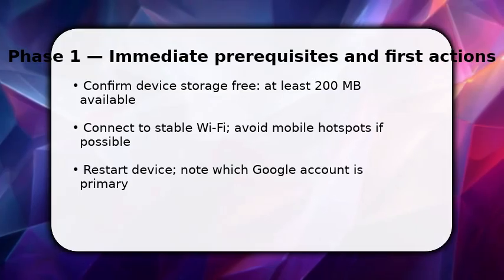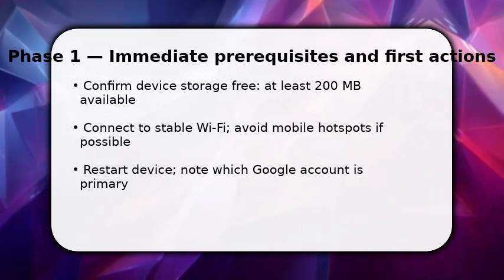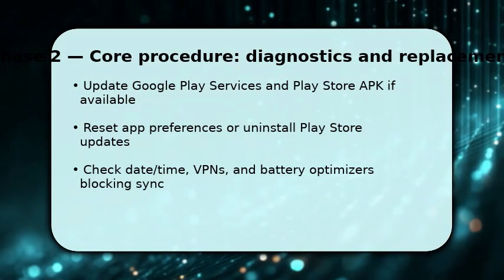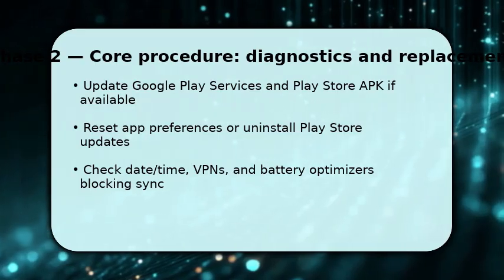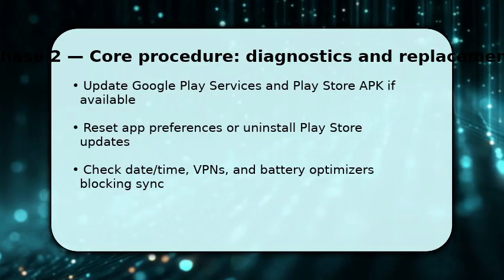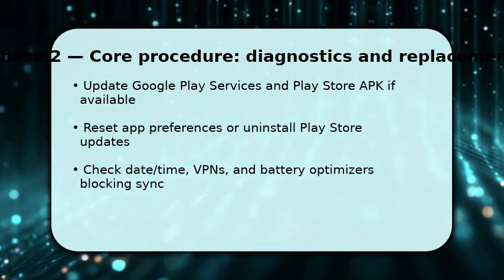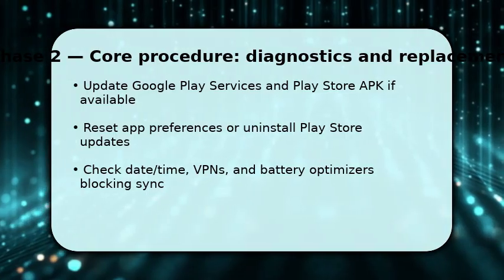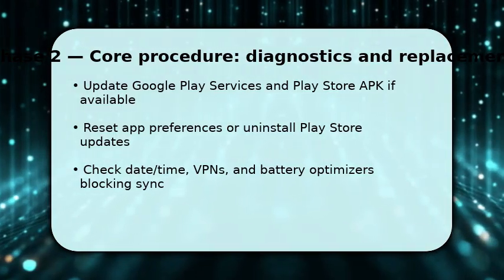How to Fix Google Play Store Is Up to Date (full Guide)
How to Fix Google Play Store Is Up to Date (full Guide) | 🔒 Surfshark VPN Deal — Stay private and secure. $1.99/mo + 3 Months Free ▸

Discover the step-bythy guide to resolving issues when your Google Play Store indicates it's up to date. This video provides practical solutions for common problems, ensuring a smooth and efficient app management experience on Android devices.

Google Play Store, update issue fix, Android apps troubleshooting, Play Store problem solution, fix Google update status, app store sync problems